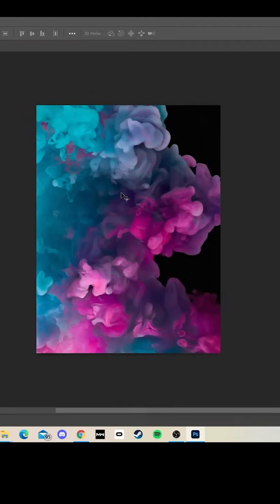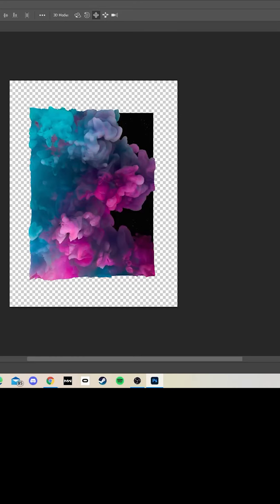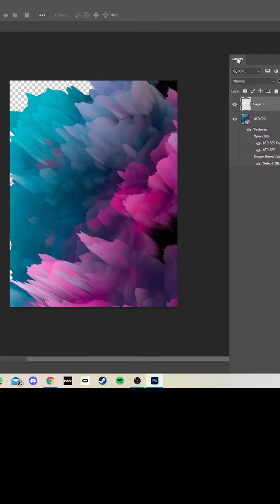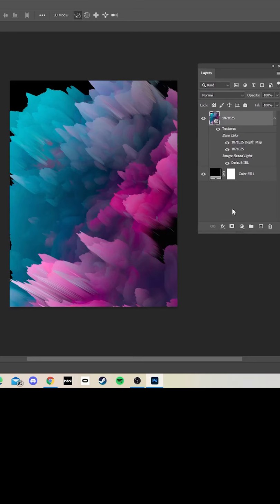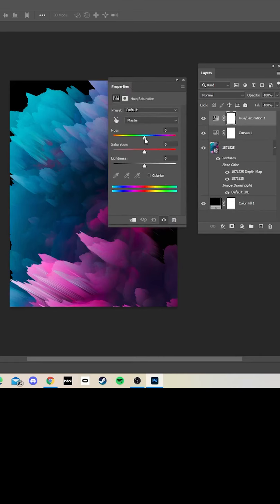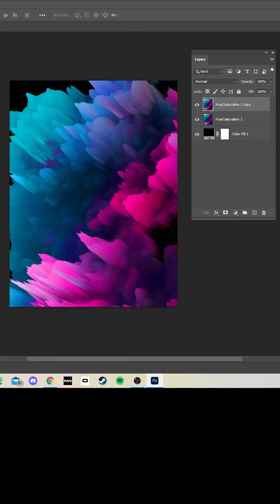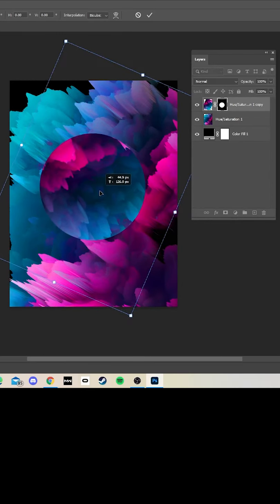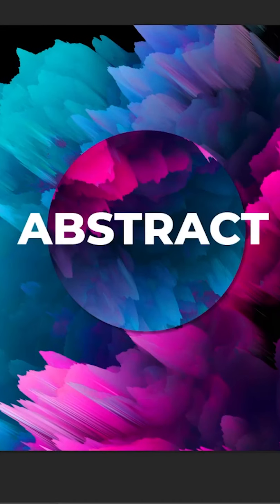How to make cool Abstract Art in Photoshop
In this video, I am walking you through the steps on how to make cool Abstract Art in Photoshop